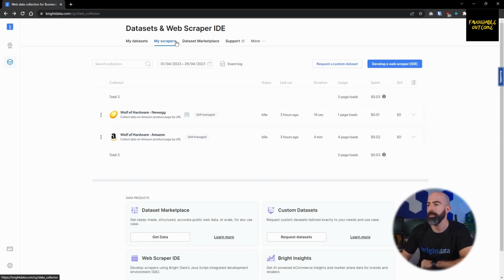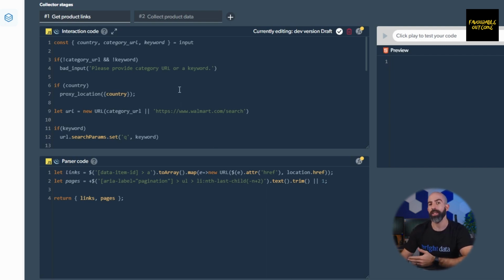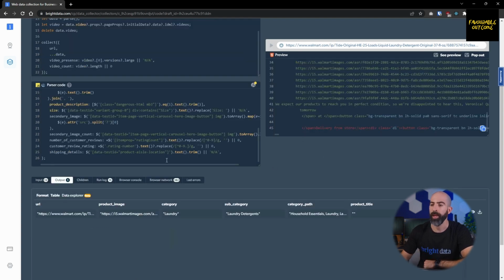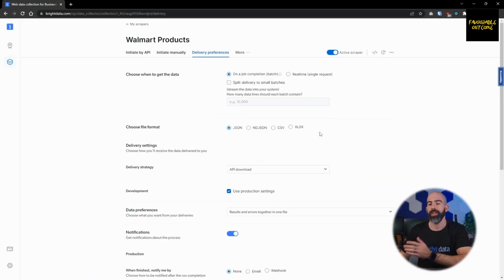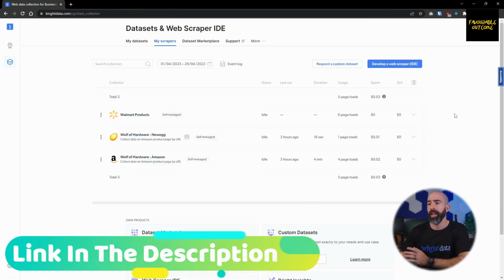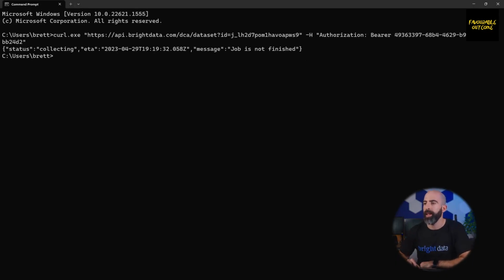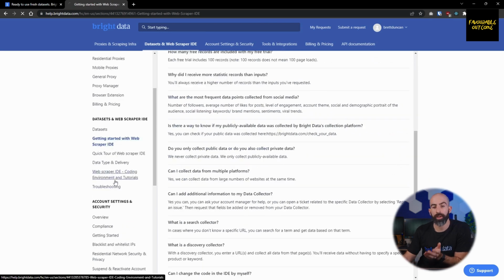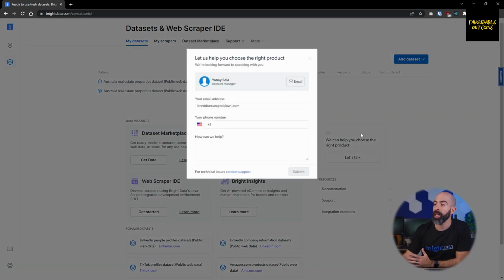How To Use Bright Data For Web Scraping (Full Tutorial) Web Scraping Walmart Products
🕸️ Want to scrape product data from Walmart in minutes? In this step-by-step tutorial, I’ll show you exactly how to use Bright Data for web scraping—from setup to pulling live Walmart product data using proxies, web scraper API, and proxy manager. No fluff, just real results.

✅ In This Video, You’ll Learn:
• How to use Bright Data for web scraping
• Full walkthrough of Bright Data’s Web Scraper & Proxy Manager
• How to scrape Walmart product listings, prices, and data
• Using Bright Data Proxy Browser Extension effectively
• Bright Data web scraping with few clicks (no coding needed)
• Best practices for legal and safe scraping

💡 Perfect For:
• E-commerce researchers
• Data analysts
• Walmart dropshippers
• Market researchers & devs
• Beginners and pros wanting to learn Bright Data

📈 Don’t miss this full Bright Data scraping tutorial. Whether you're scraping for price comparison, research, or product listings—this is the only video you need.